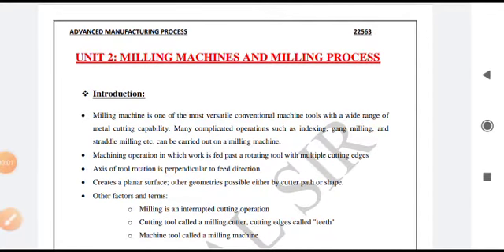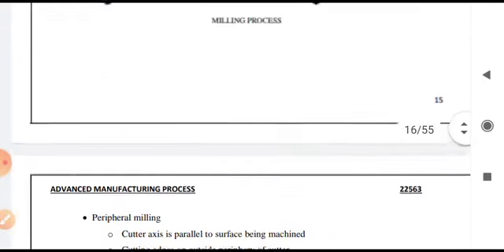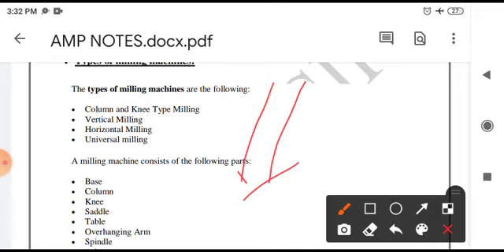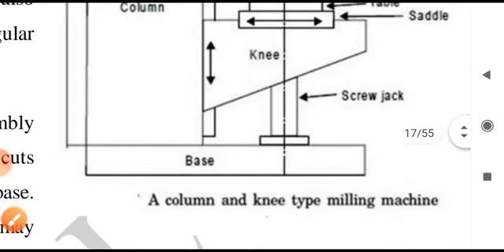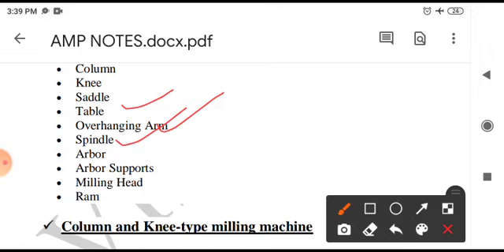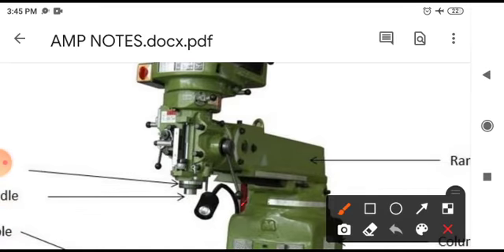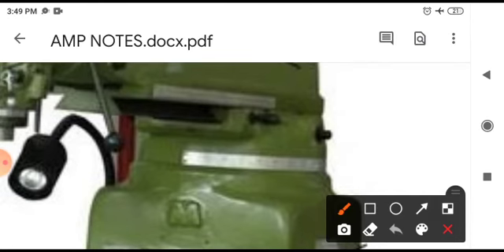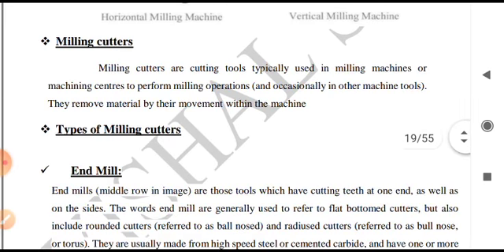TYME Sub AMP Unit 02 lect 01